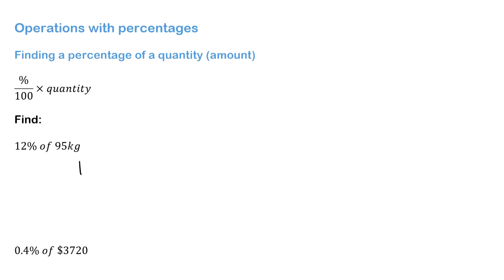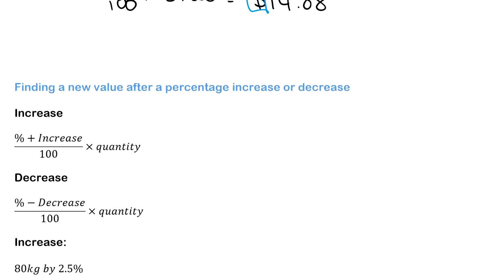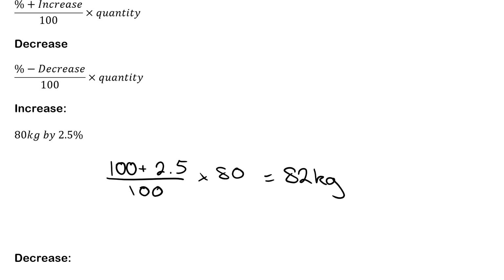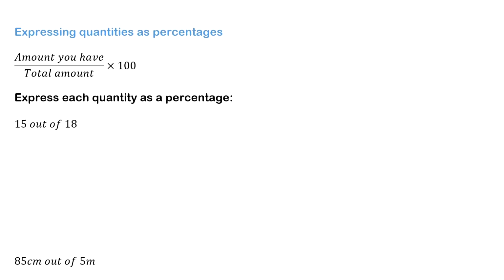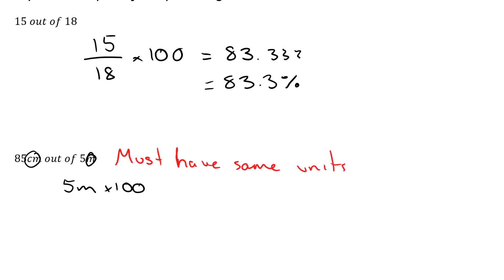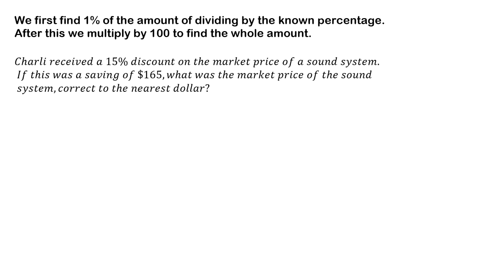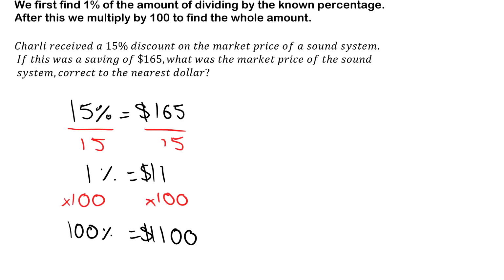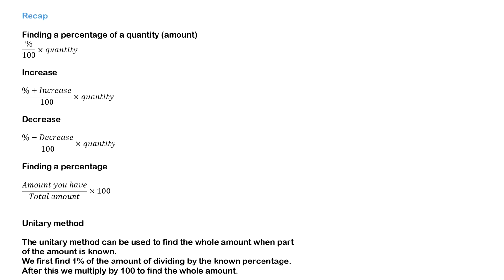Working with Percentages with Worked Examples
This video briefly covers an introduction to working with percentages for Stage 5 Mathematics in NSW. The video covers terminology, finding a percentage, finding a quantity using a percentage, increasing and decreasing a quantity by a percentage, tips and tricks as well as answering some basic questions.